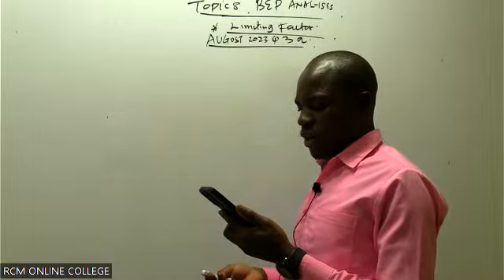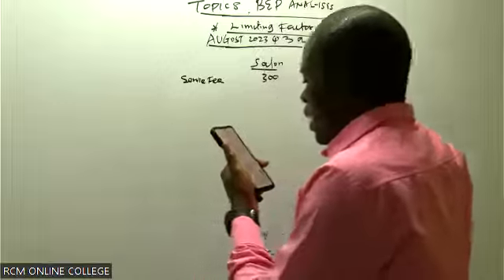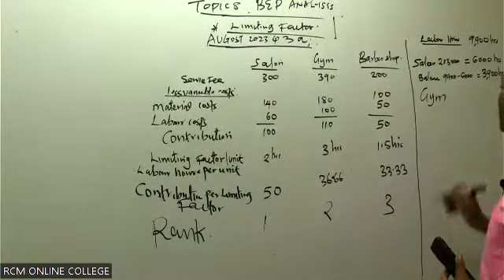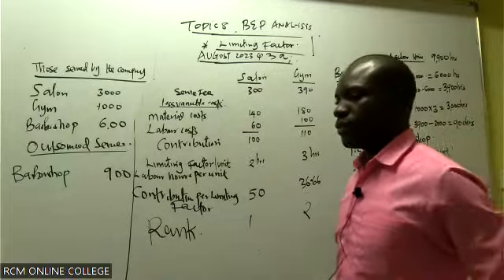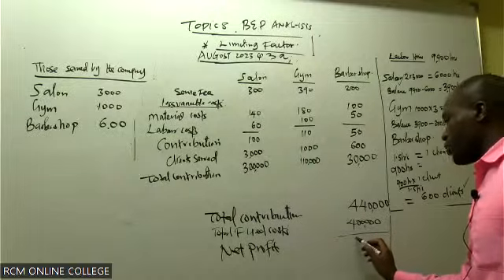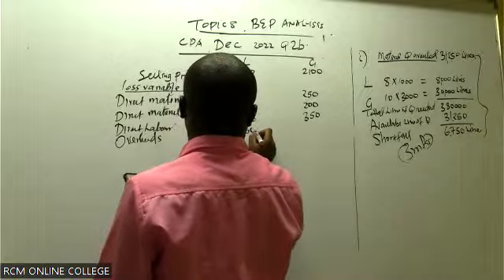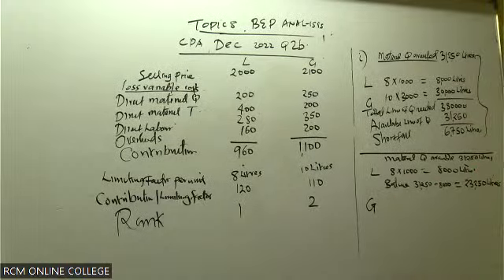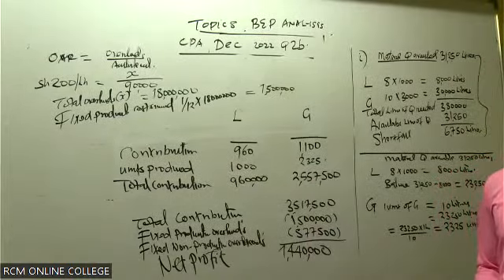Management Accounting-CVP Analysis(Limiting Factors)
𝐒𝐭𝐢𝐥𝐥 𝐭𝐡𝐢𝐧𝐤𝐢𝐧𝐠 𝐢𝐭’𝐬 𝐭𝐨𝐨 𝐥𝐚𝐭𝐞 𝐭𝐨 𝐣𝐨𝐢𝐧 𝐑𝐂𝐌? 𝐖𝐡𝐚𝐭 𝐢𝐟 𝐈 𝐭𝐨𝐥𝐝 𝐲𝐨𝐮 𝐭𝐡𝐞 𝐬𝐦𝐚𝐫𝐭𝐞𝐬𝐭 𝐬𝐭𝐮𝐝𝐞𝐧𝐭𝐬 𝐚𝐫𝐞 𝐞𝐧𝐫𝐨𝐥𝐥𝐢𝐧𝐠 𝐫𝐢𝐠𝐡𝐭 𝐧𝐨𝐰 — 𝐚𝐧𝐝 𝐩𝐚𝐲𝐢𝐧𝐠 𝐥𝐞𝐬𝐬 -𝟎𝟕𝟏𝟗𝟓𝟐𝟓𝟎𝟎𝟎